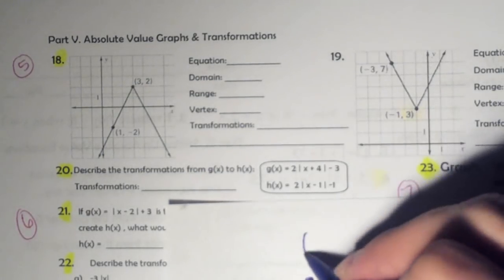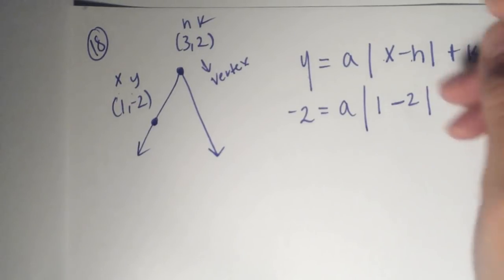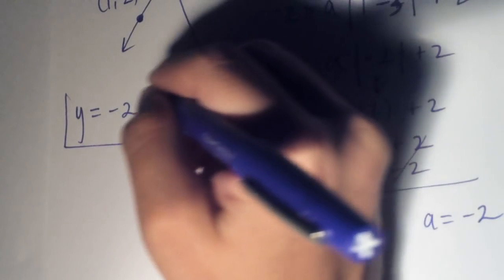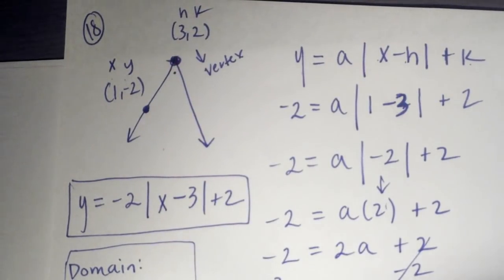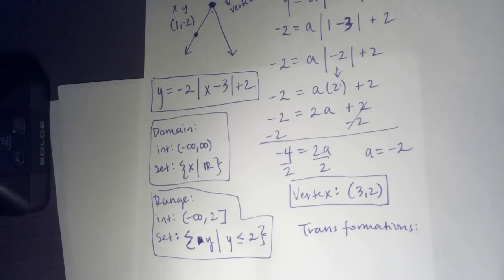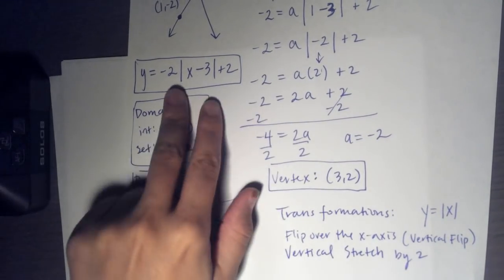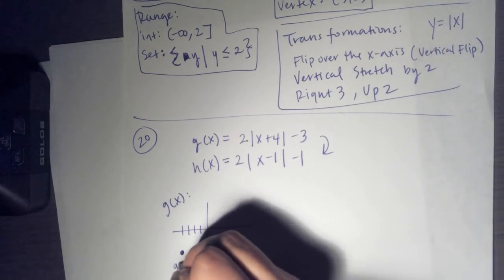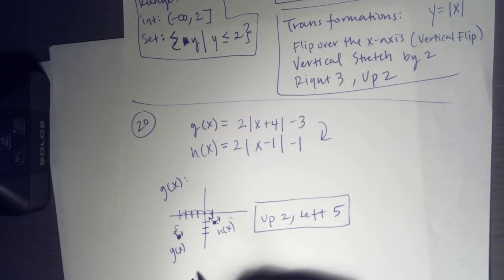Test 1-3 Video 5 of 8